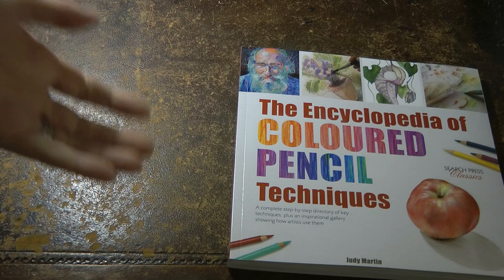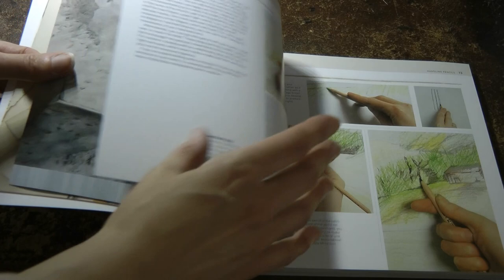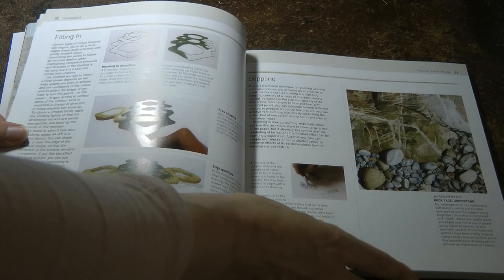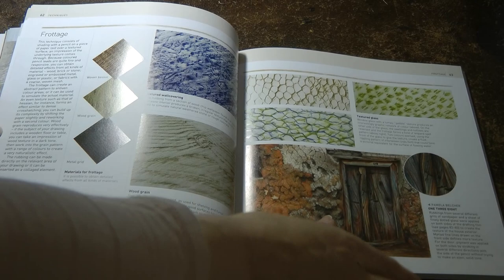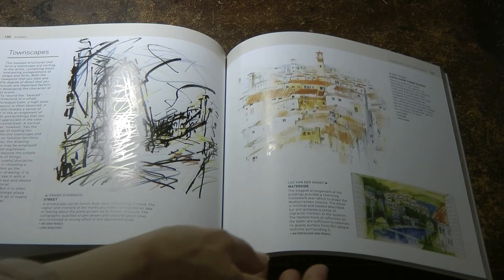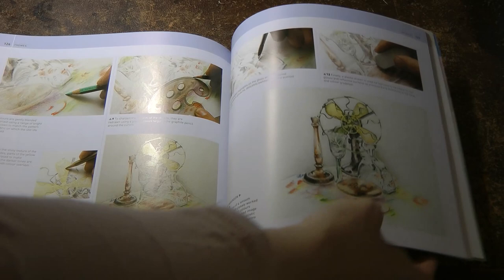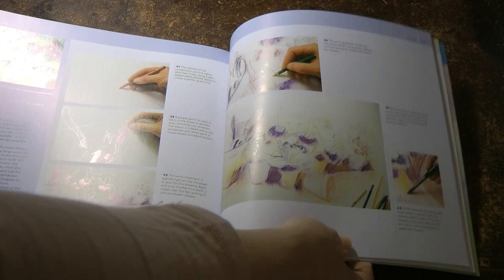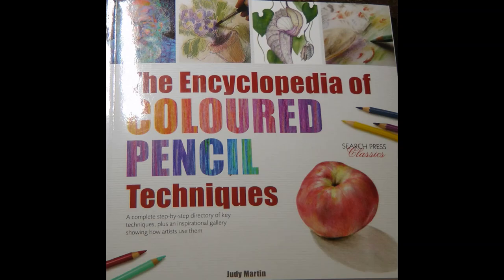Flip Through and Review - The Encyclopaedia of Coloured Pencil Techniques by Judy Martin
This is a flip though review of The Encyclopaedia of Coloured Pencil Techniques by Judy Martin.

🎥🎥 Items that I use to film:
Camera –